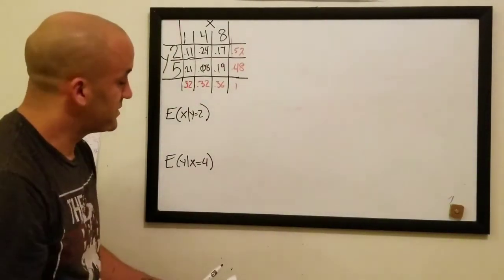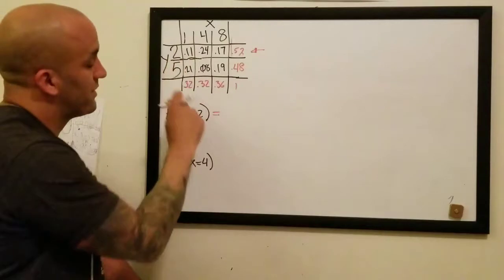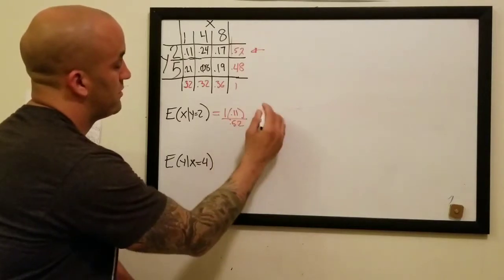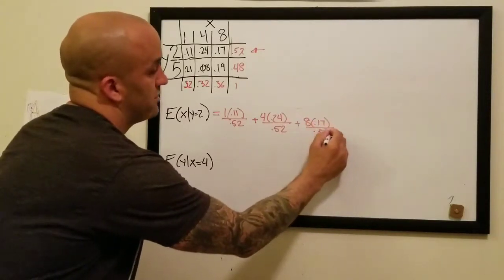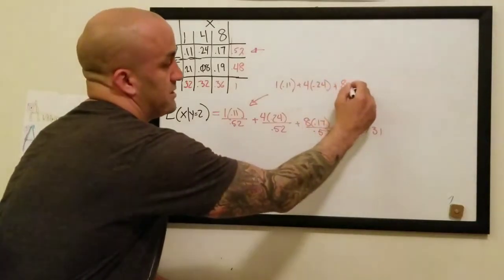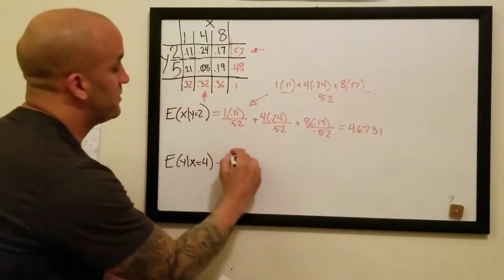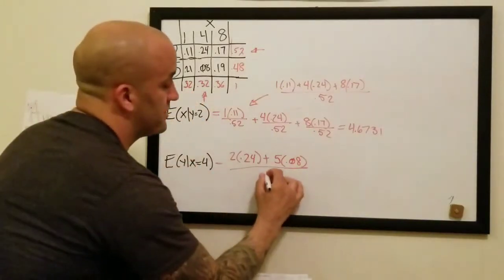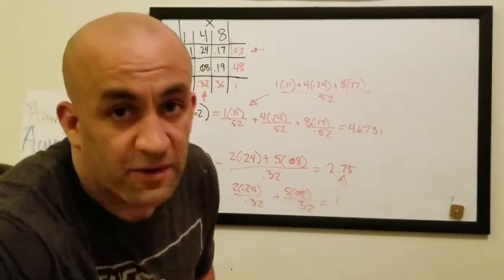Expected Value of Conditional Joint Distributions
Showing how to computed the expected value of a joint probability:
E(X|Y=2)  and E(Y|X=4)

If you have any problems that you need worked out, send me a picture of the problem and I will do my best to solve it for you.